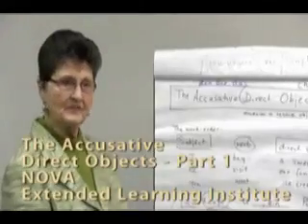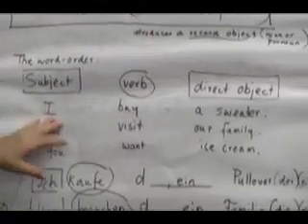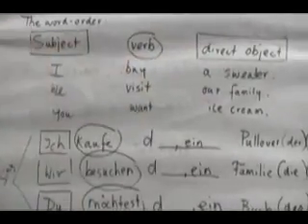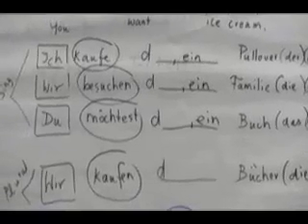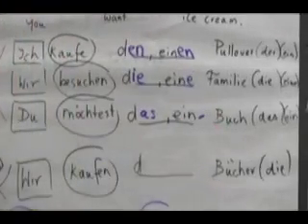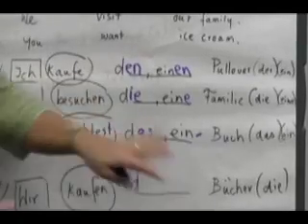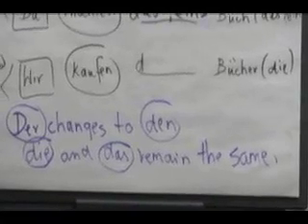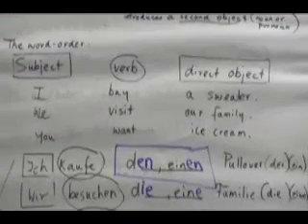CH2 - The Accusative (Direct Object)